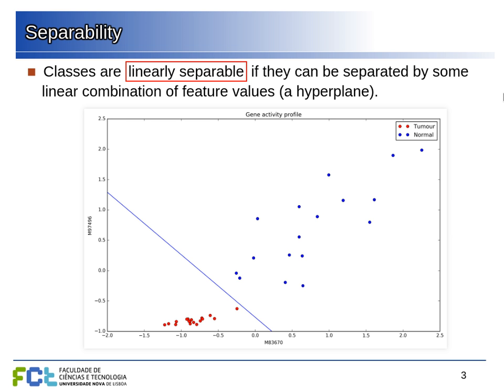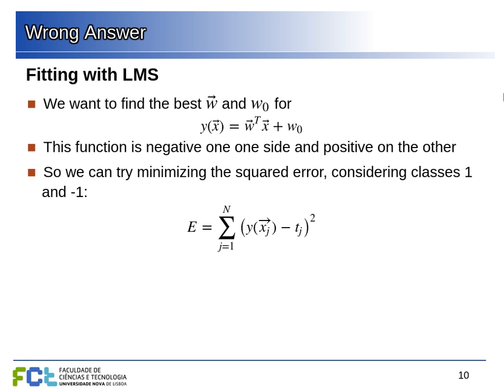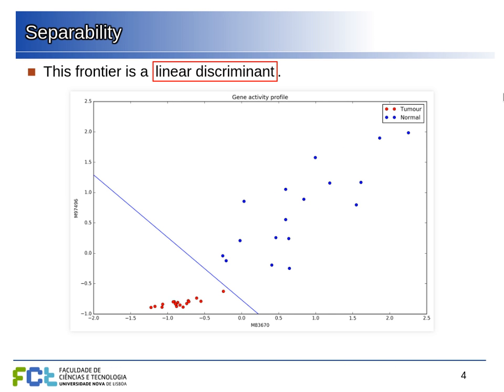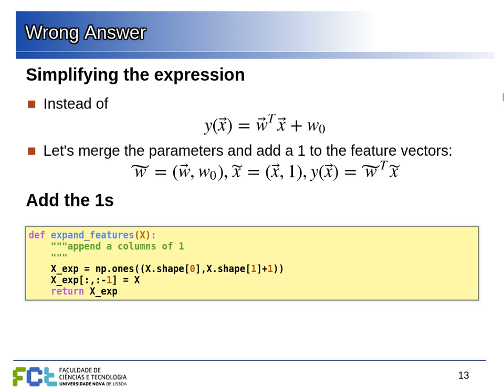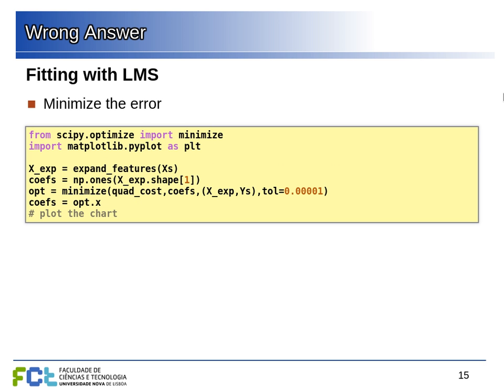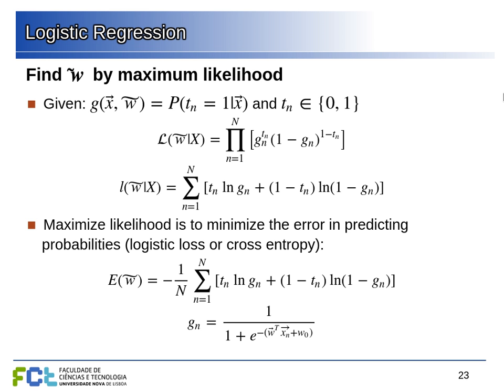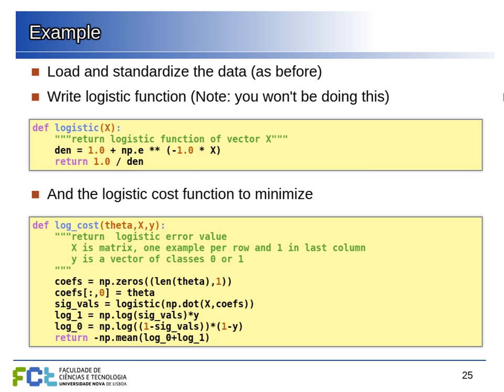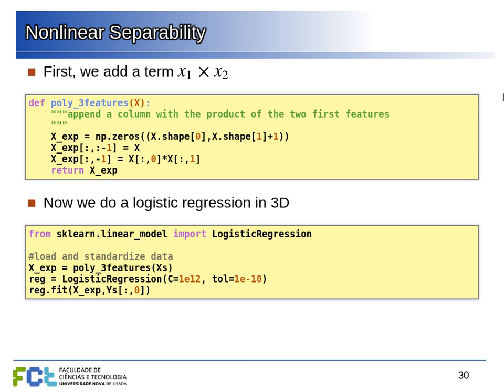AA 18/19, Lecture 4